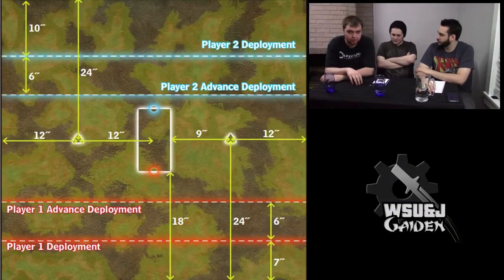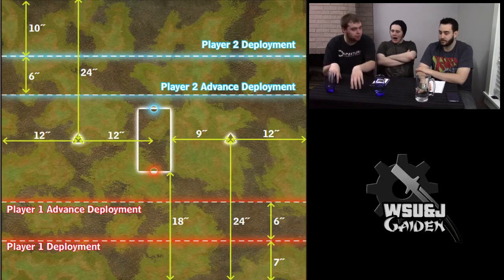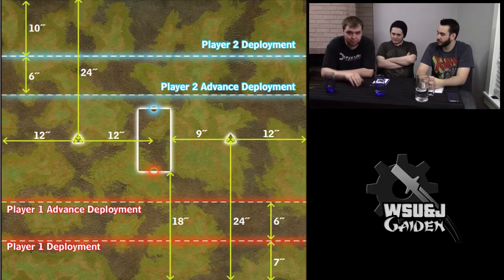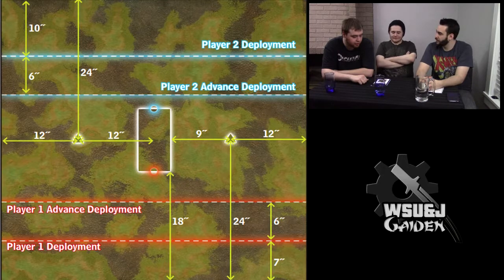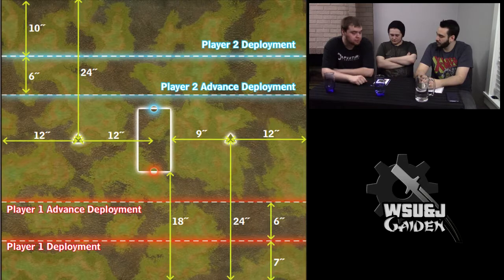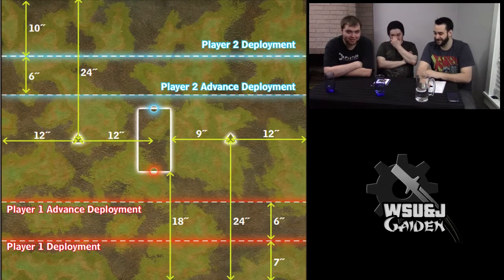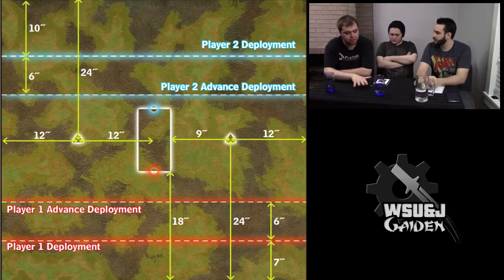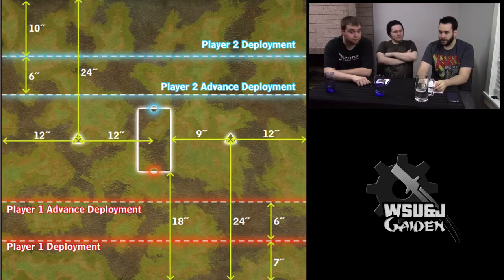Steamroller 2015 Scenario 3: Close Quarters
In this video we explain the major rules behind Scenario 3: Close Quarters of the Steamroller 2015 scenario package.

Music licensed by Ronald Jenkees.

for this awesome tabletop war game.